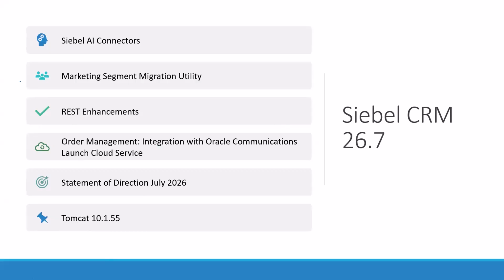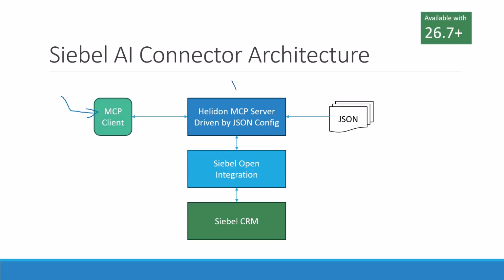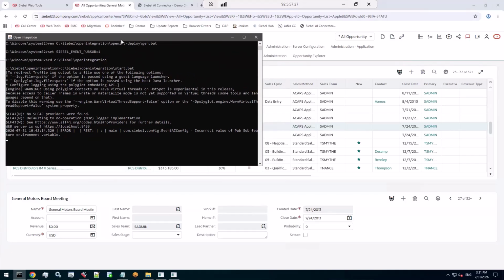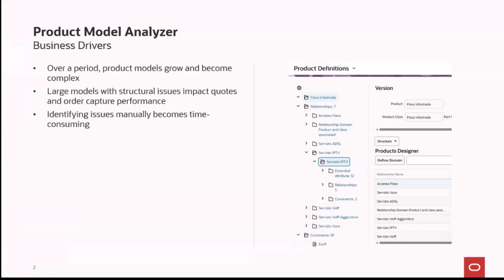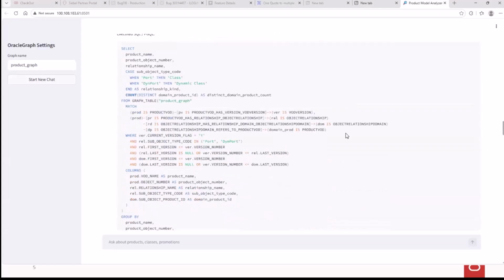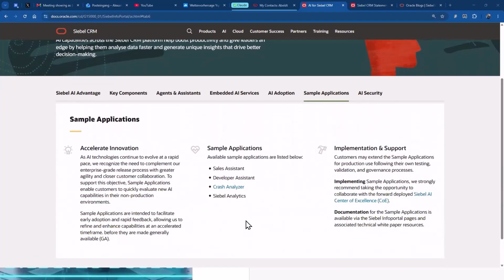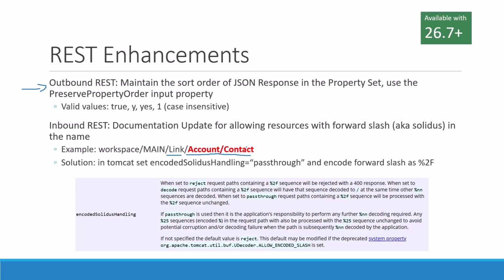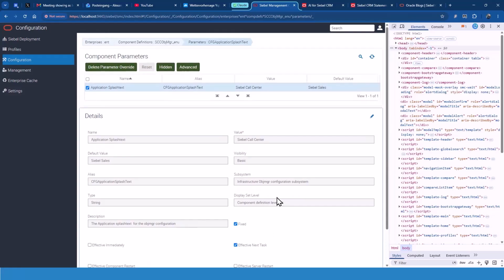Siebel Friday 26.7 - It's a Kind of Magic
Produced and hosted by Alexander Hansal, blacksheep IT consulting
Special thanks to Himanshu